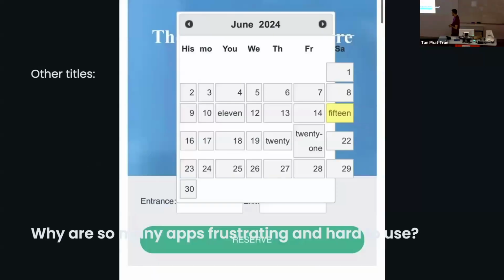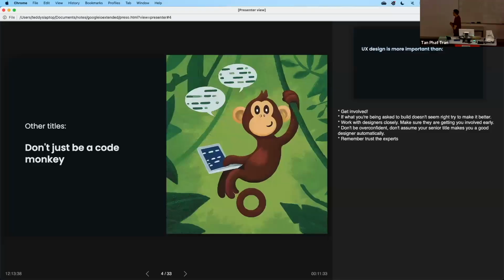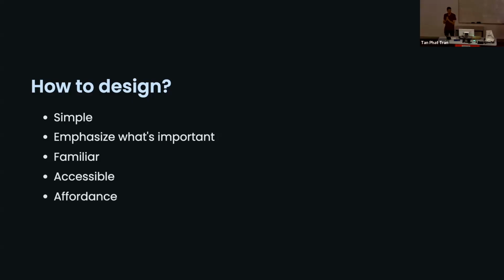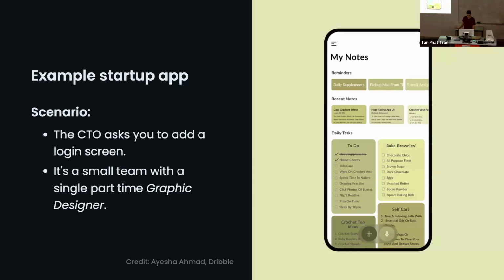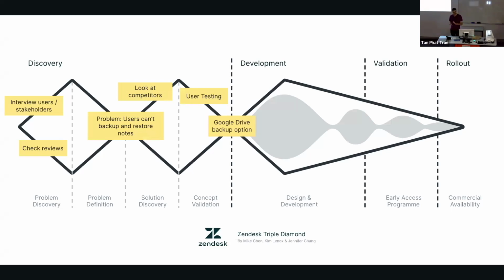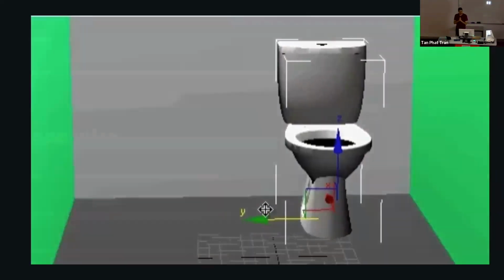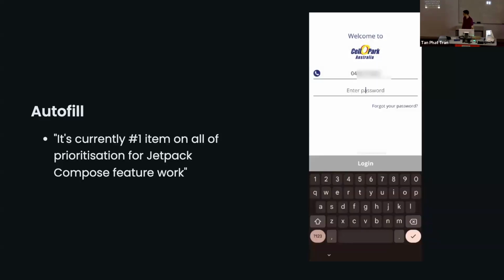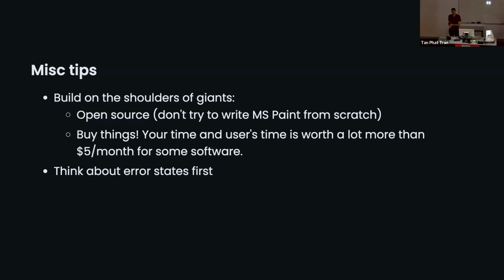Carson Holzheimer Don't spend millions then find out your users can't log in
We often get caught up in the latest tech trends, but what about the fundamentals? Carson, a seasoned mobile developer, reminded us that great UX (User Experience) design is crucial, regardless of the tools and technologies we use.
He shared his insights on common UX pitfalls, emphasizing the importance of:
* Simplifying the user experience: Avoid overwhelming users with too many options or complicated interfaces.
* Prioritizing user needs: Understand what your users want to achieve and design accordingly.
* Testing early and often: Involve real users in the design process to gather feedback and iterate based on their needs.
* Avoiding the "code monkey" mindset: UX is not just about visual design, it's about how the user interacts with the app. Developers need to collaborate with designers to ensure a seamless and enjoyable experience.
Carson also highlighted the value of tools like FullStory for session recordings, allowing developers to observe user behavior and identify areas for improvement. He emphasized the importance of analytics specific to UX, focusing on user interaction and identifying pain points.
This talk was a timely reminder to focus on the human side of technology. Great UX makes the difference between a frustrating app and an intuitive, enjoyable experience.
Key takeaways:
* UX is more important than ever in a world of complex applications.
* Don't rush to code before you fully understand user needs.
* Test your designs with real users to get valuable feedback.
* Analytics tools can provide insights into user behavior and identify areas for improvement.
Let's make user experience a top priority in everything we build!